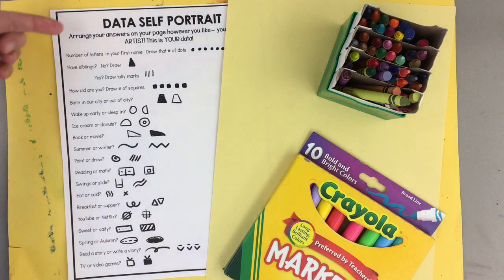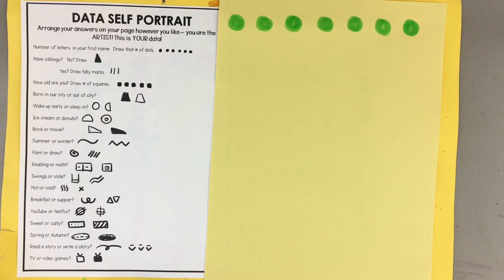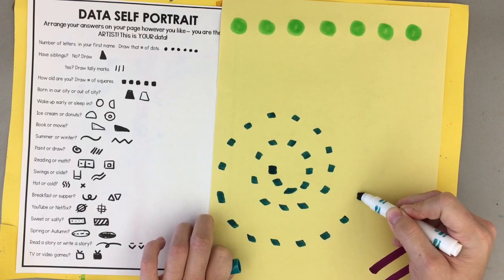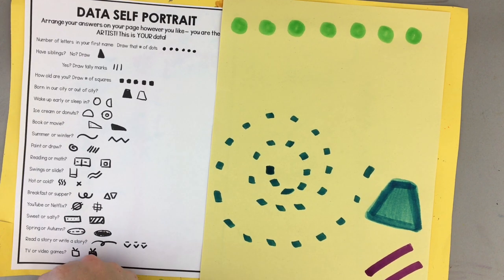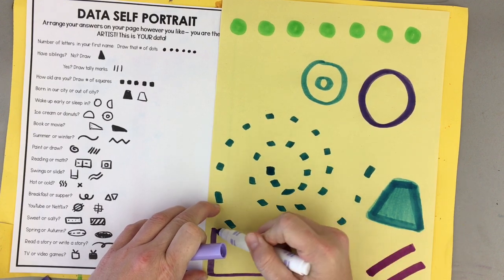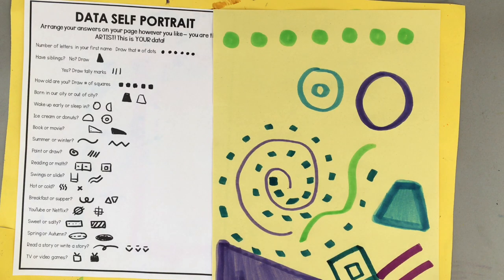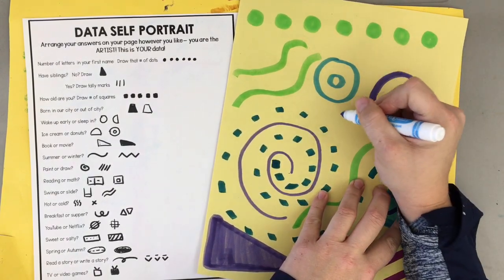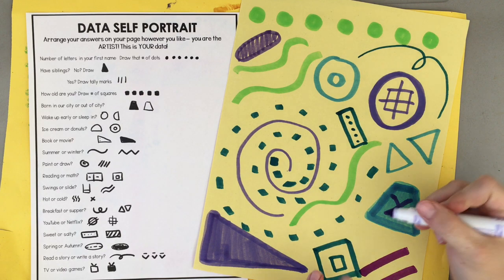Fifth grade cycle 8 - Data Portraits